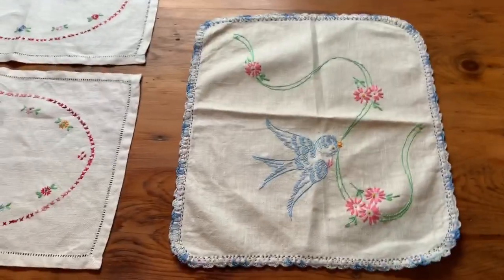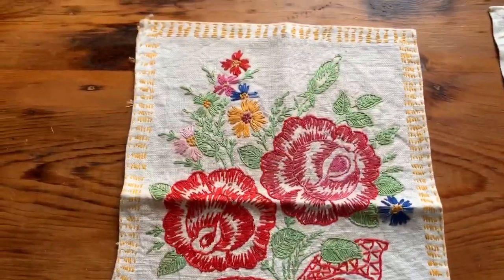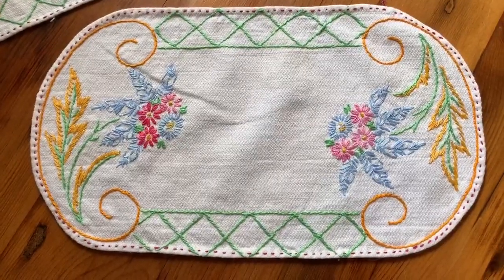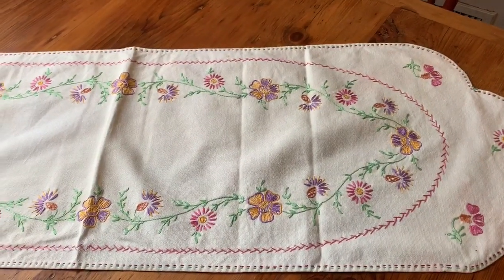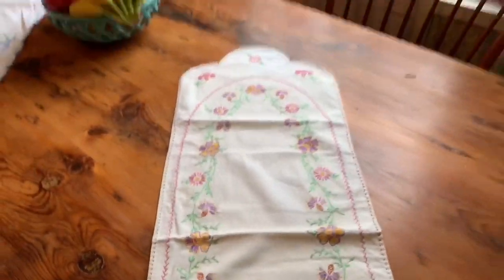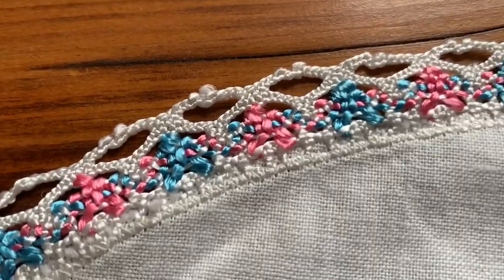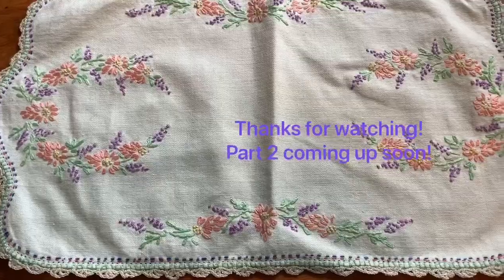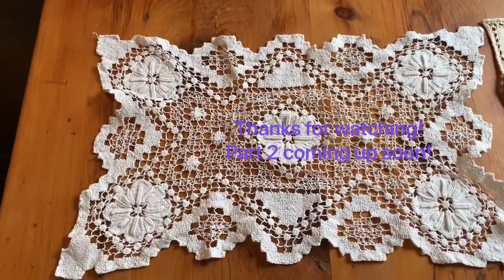Vintage Linen Haul Part 1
Part one of a linen haul.  My friend Margie gave a bunch of linens to me when she stopped selling on Etsy.  They’re so pretty I thought vintage lovers would be interested.